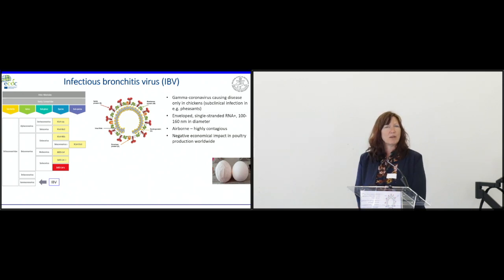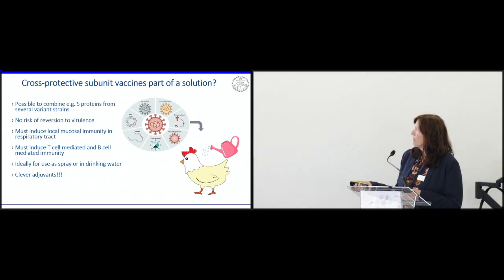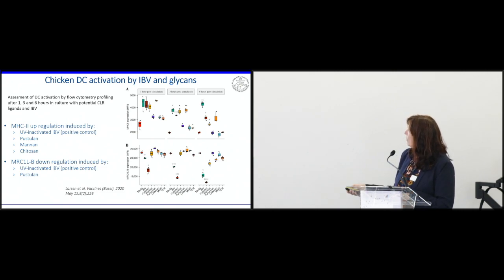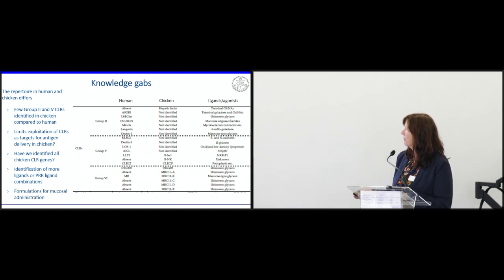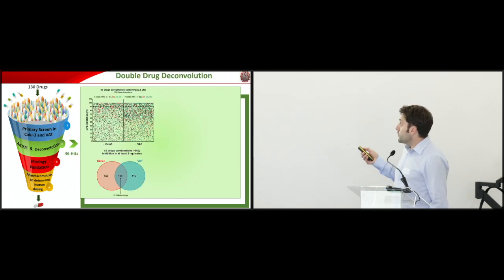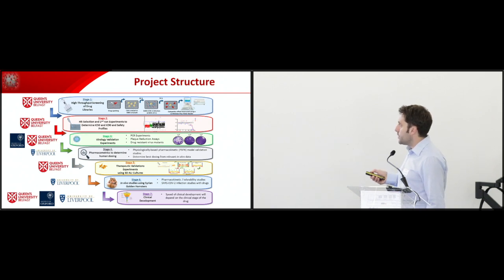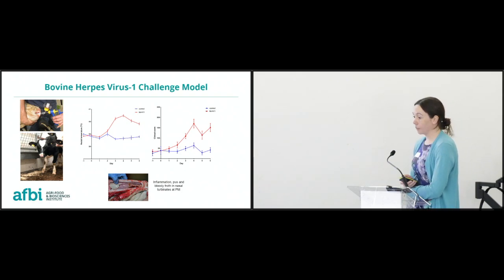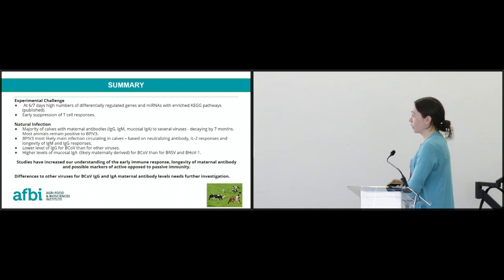Livestock Animals Part 2 - Thursday 25th May 2023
Part of the livestock, companion and wildlife animal workshop on 25th and 26th May 2023.

Keynote: Dr Tina Sørensen Dalgaard (Aarhus University, Denmark) - Improvement of subunit vaccines against avian coronavirus infection by novel adjuvants

Dr Olivier Touzelet (Queen’s University Belfast, UK) - Repurposing Approved Drugs as Potent Antiviral Combinations to Treat COVID-19 Disease

Dr Hannah Turkington (Agri-Food and Biosciences Institute, UK) - Immune Response to Bovine Respiratory Disease Associated Viruses in Calves